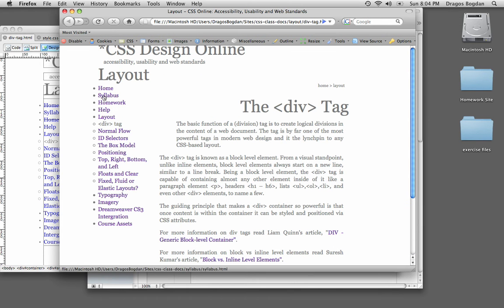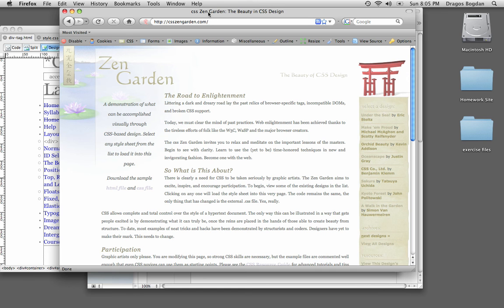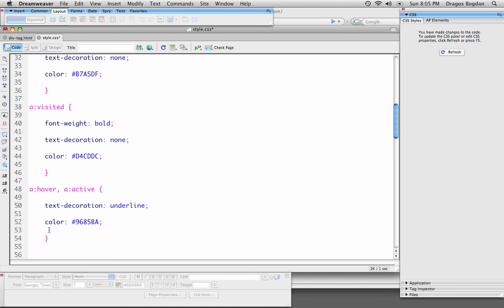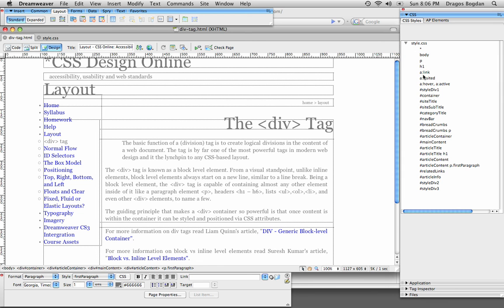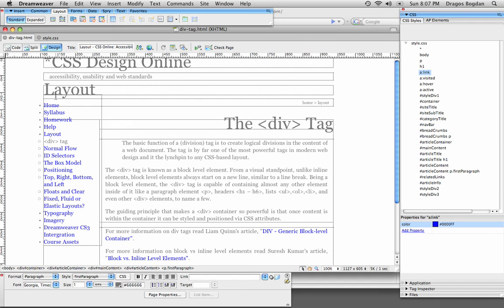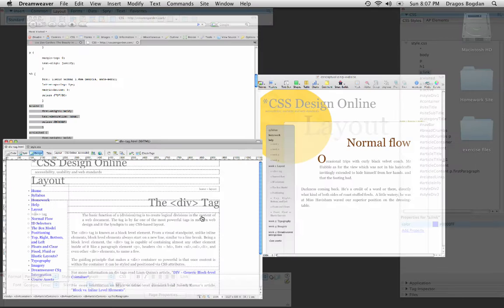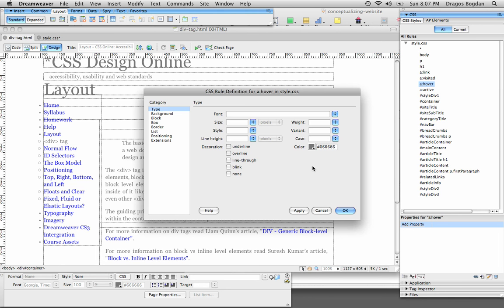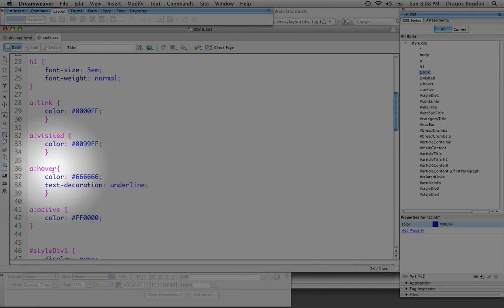(24/37) - Styling Links; a LoVeHAte Relationship - UCLA Extension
Keeping the LoVeHAte rue in mind, this video goes over styling links with external style declarations.